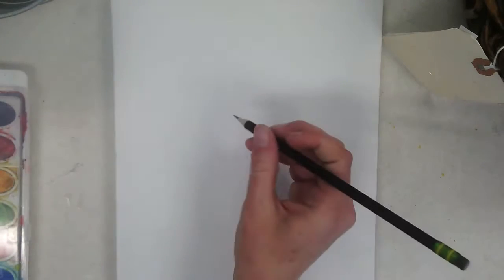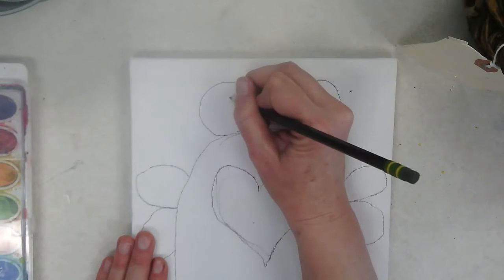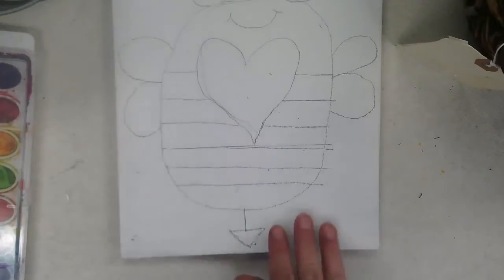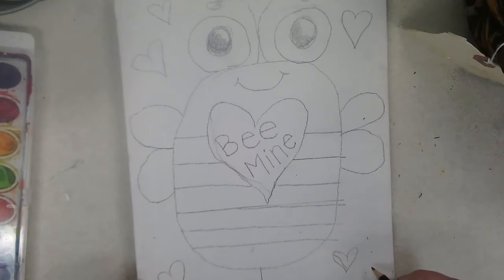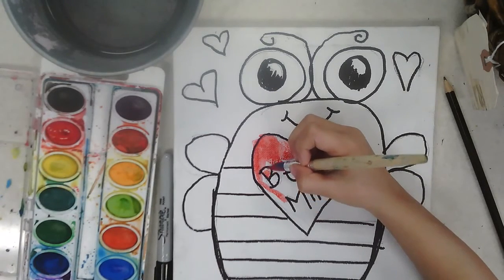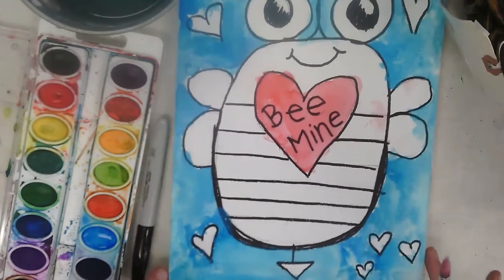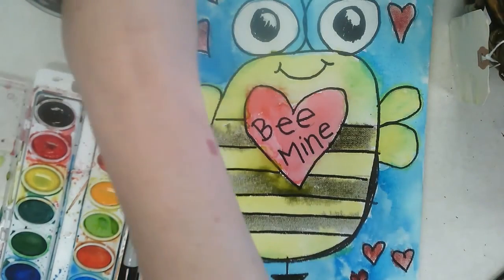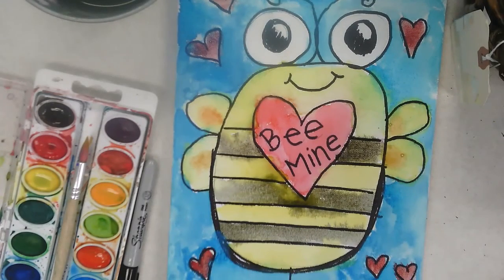BEE Mine Art 2